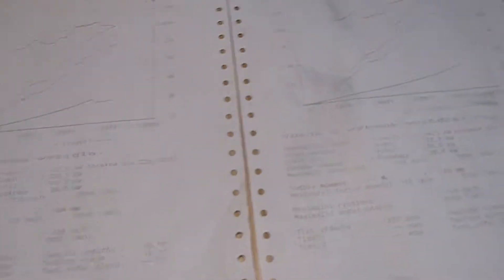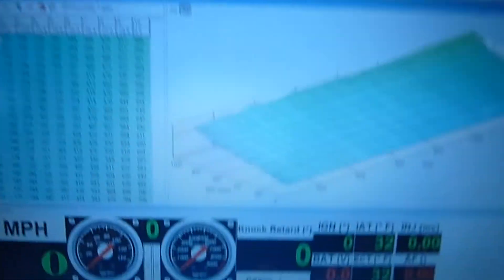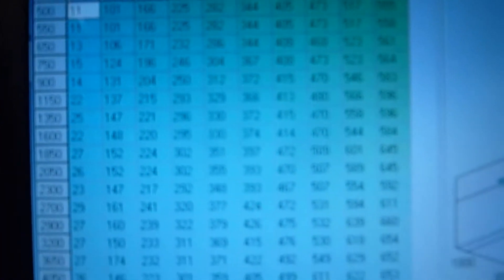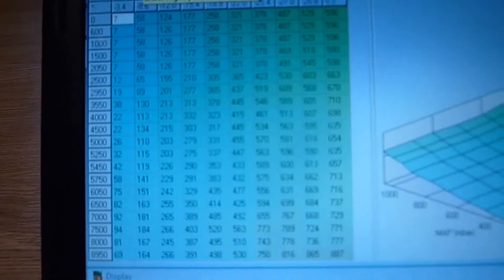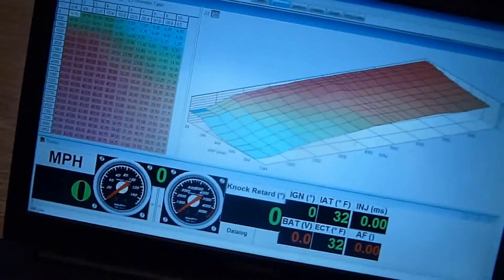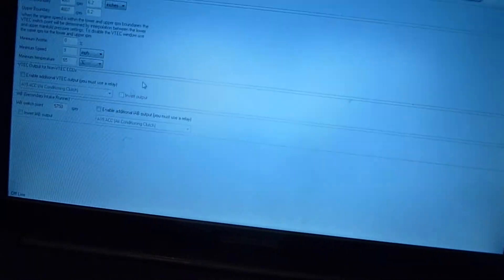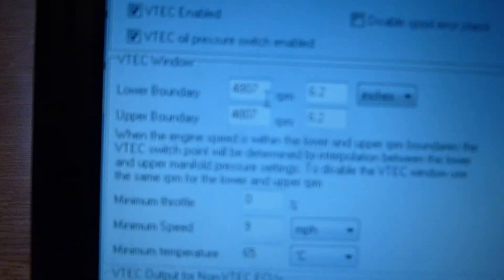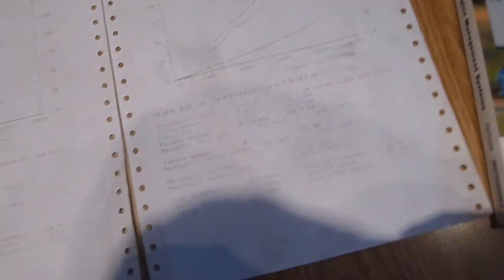Tuned Hondata Map For a B16A2 +10hp Gain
UPDATE!!! 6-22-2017. I apologize for the hard to read material.

Ive created this map after dynoing the car for 2 days.  Weve done tons of pulls and found this final map to be the best one.  We used a AEM Wideband sensor to get the A/F mixture right(around 12.8-13).  The pulls consisted of going along every 500rpm from about 20 percent load to 100 starting from 3,000 rpm till 8,000 rpm.  The only thing that stopped us from making more power were the original fuel injectors which with more timing advance werent able to keep up with the fuel demand.   This map was made to be safe and to be used on a stock B16A2 with a muffler and an intake.  I hold no responsibility for anyone who creates the same map as mine, and something goes wrong.  We use this map for our civic rally car and its been working like a charm with no problems what so ever.  I post this video up for those who have a Hondata and would like a great map with a true start for a power increase.  Thanks to all my viewers and please subscibe!

Once again, sorry for the video quality, I didnt reolize that when i took the camera away that it could capture better quality lol

-Danny